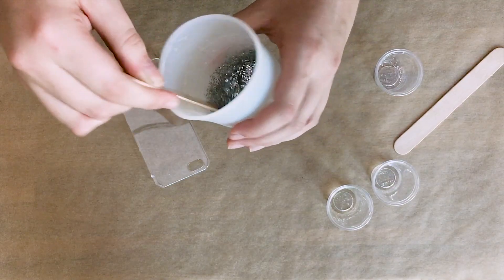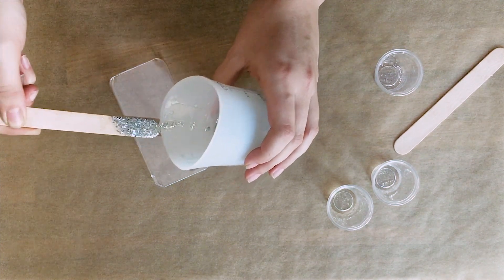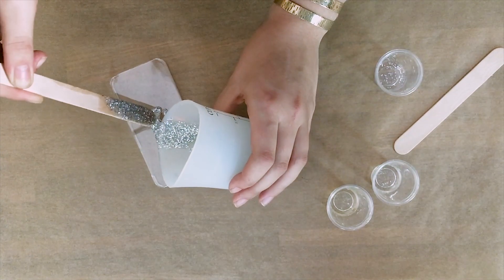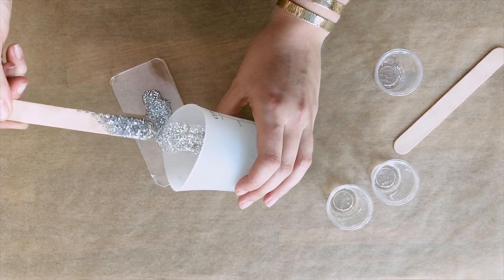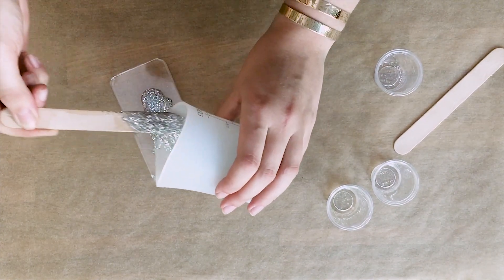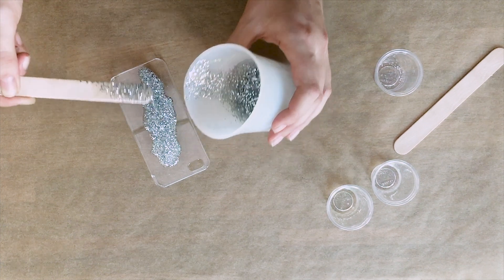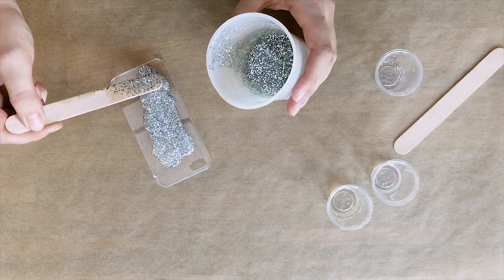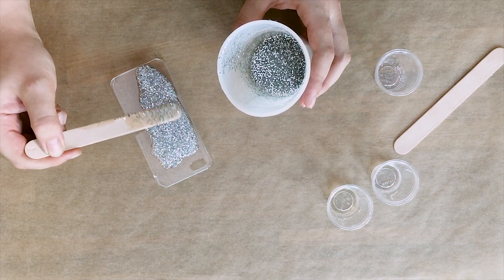Etsy Shop Videos: Example by A WAYS AWAY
Create a compelling video about your Etsy shop in a few simple steps. Watch this video by Etsy Admin Clare McGibbon for inspiration, then download the Sell on Etsy app to get started Watch our guide to creating Shop Videos for tips and tricks